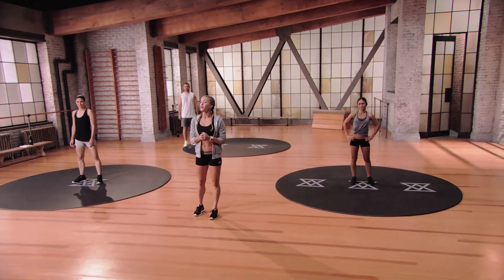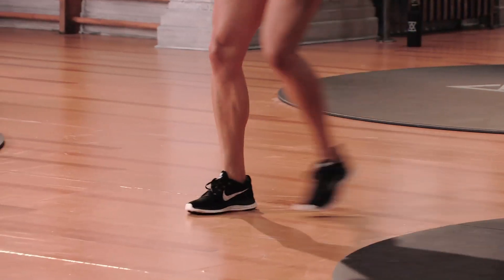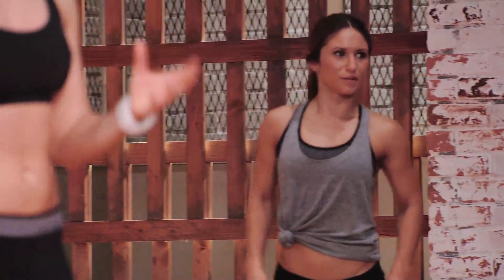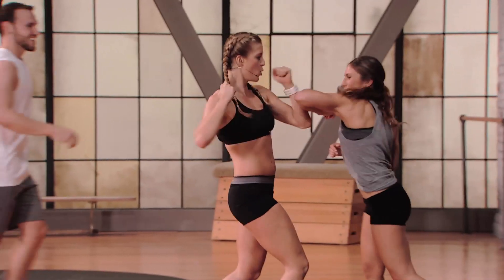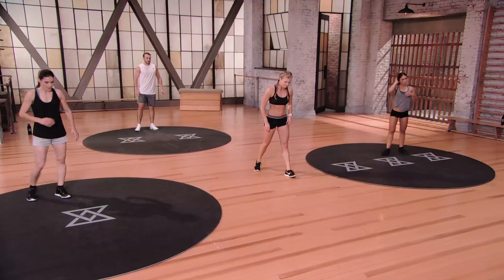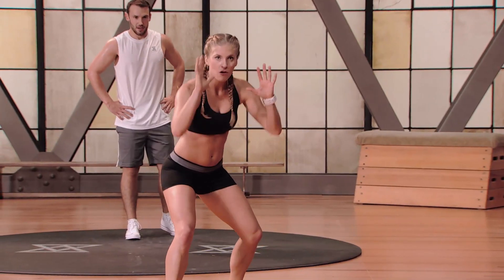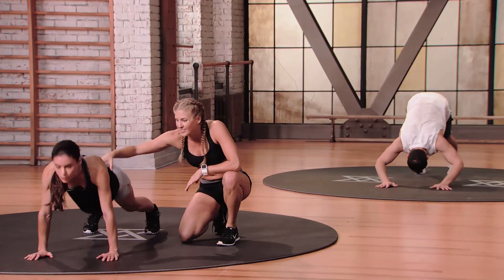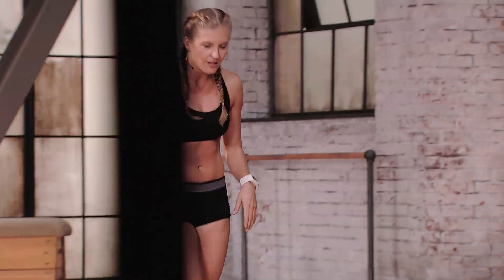1-HOUR TOTAL SPORTS WORKOUT | Level 2 w/ Rebecca Kennedy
Can't get outside but need a hard sweat? Rebecca leads you through an extended, intense sports workout routine that'll get your heart rate lifted. Adjust your challenge up or down with the team displaying three different 'mod' difficulties to choose from.

• Mondays: STRENGTH
• Tuesdays: AGILITY
• Wednesdays: CORE
• Thursdays: TOTAL SPORTS
• Fridays: TENNIS
• Saturdays: GOLF

WORKOUT PREMIERE SCHEDULE (all times EST):
• 9AM on select days: Stretches and Yoga
• 11AM: Express Workout (25 Minutes)
• 1PM: Standard Workout (45 Minutes)
• 3PM: Extended Workout (65 Minutes)